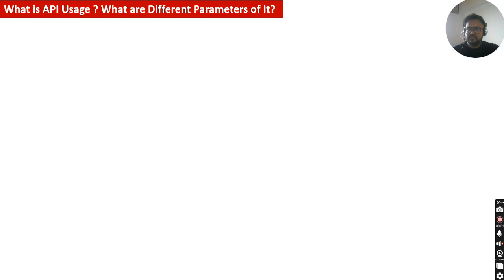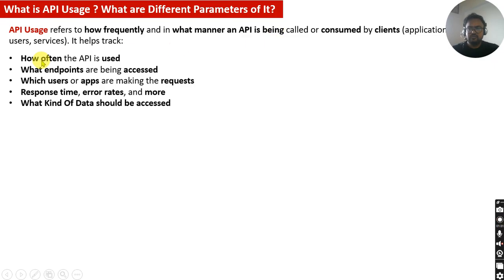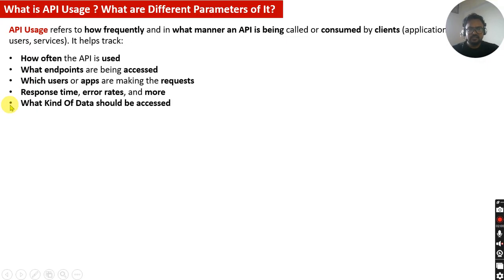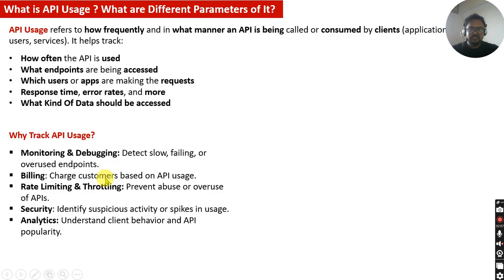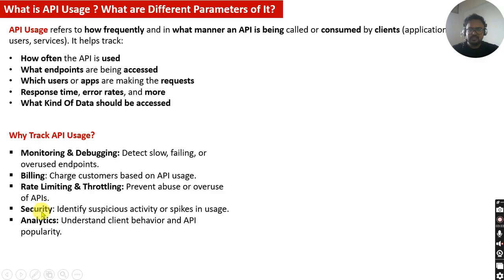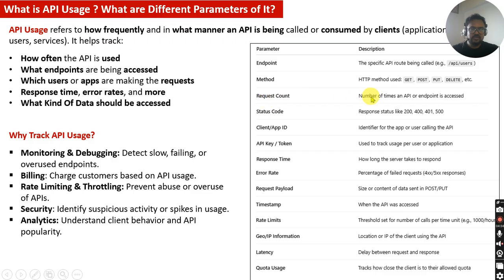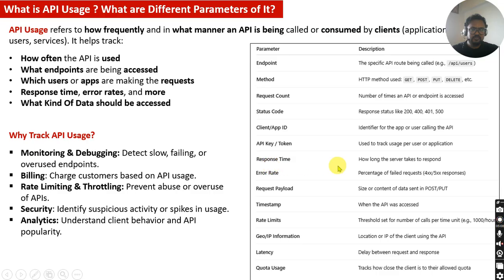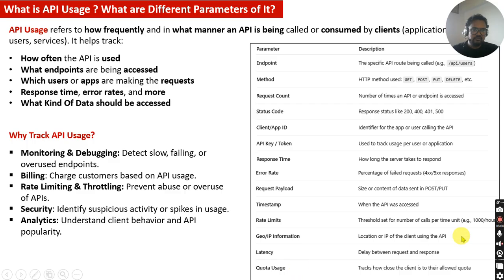What is API Usage? What are Different Parameters of It? Asked by TCS/LTIMindtree/WIPRO.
API Usage refers to how frequently and in what manner an API is being called or consumed by clients (applications, users, services). It helps track:

How often the API is used
What endpoints are being accessed
Which users or apps are making the requests
Response time, error rates, and more
What Kind Of Data should be accessed